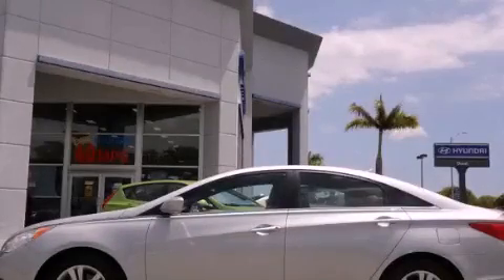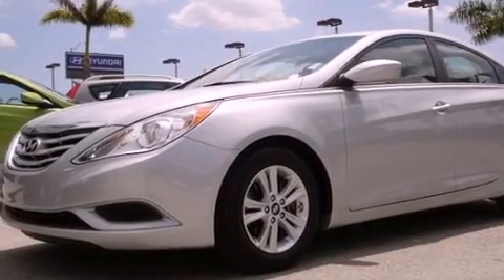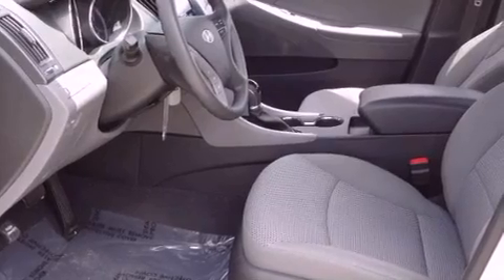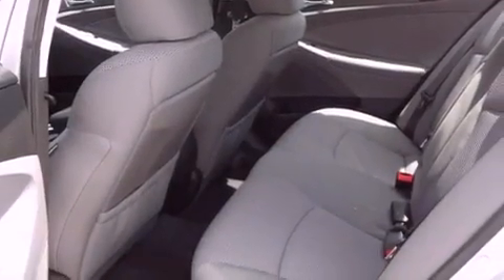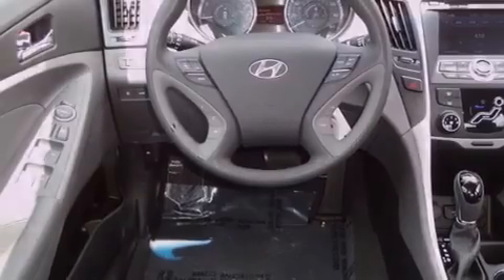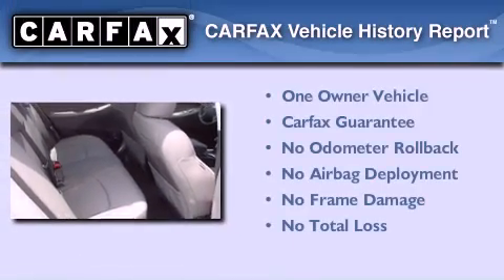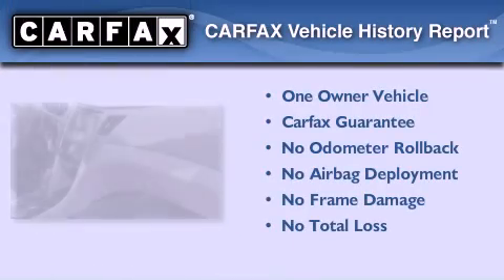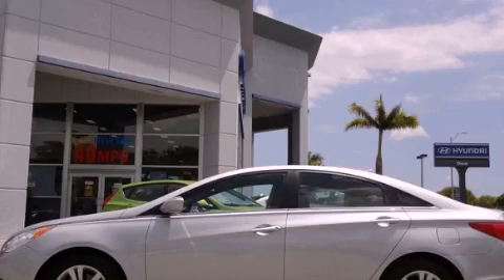2011 Hyundai Sonata Miami FL